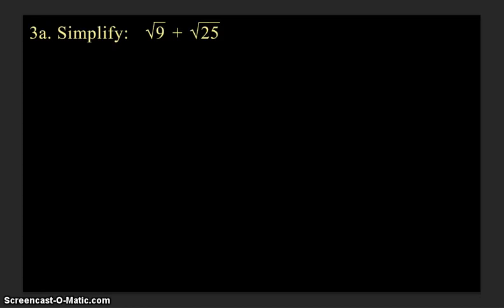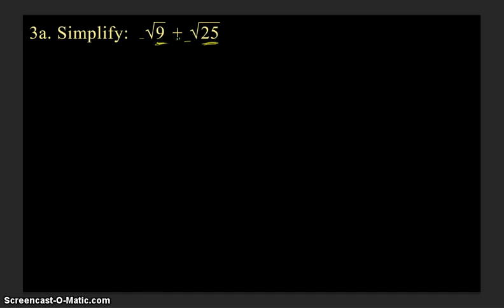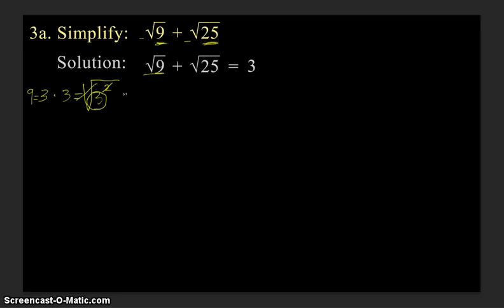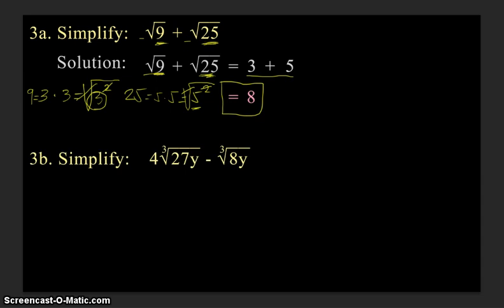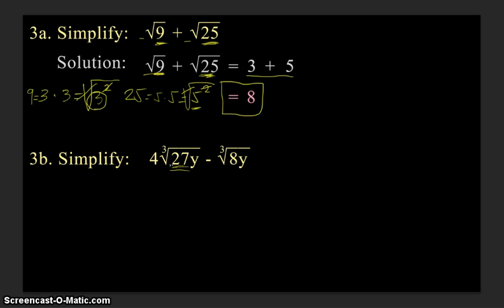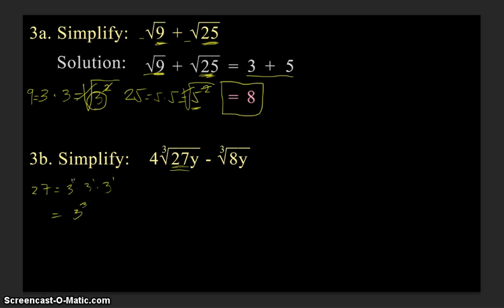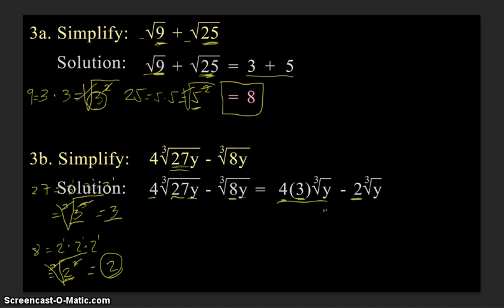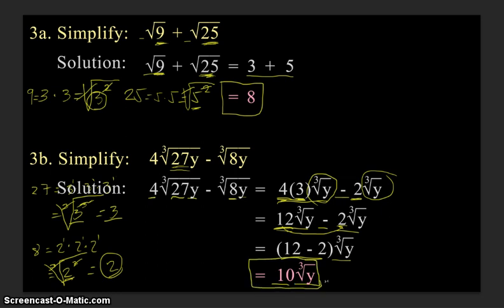Adding & Subtracting Radicals Part 3: Discussion: Tagalog Tutorial